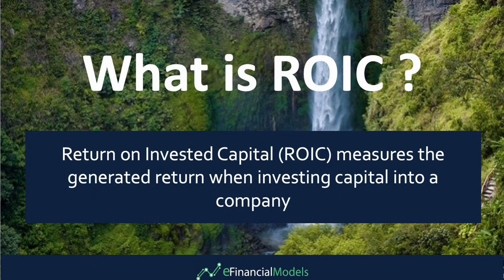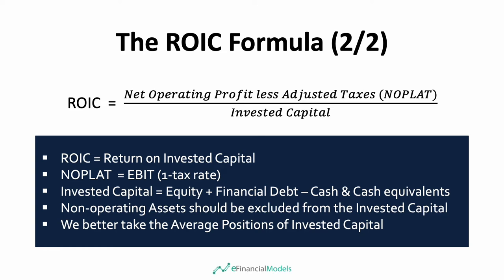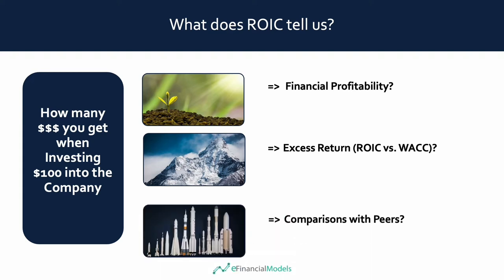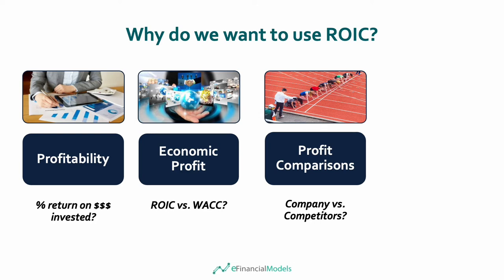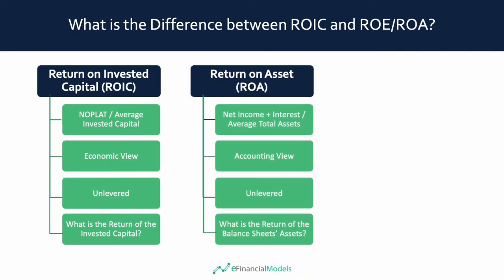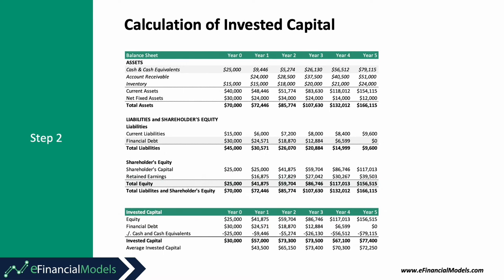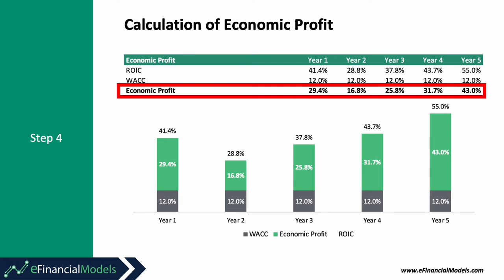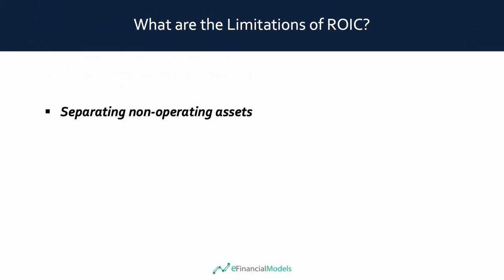What is Return on Invested Capital (ROIC)?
This video explains why the Return on Invested Capital (ROIC) is important when analyzing the profitability of companies.

The Return on Invested Capital is an economic profitability ratio that measures the operating returns of the capital invested in a company. The formula for return on invested capital is ROIC equal to Net Operating Profit Less Adjusted Taxes divided by the Invested Capital. In contrast to the return on equity (ROE), ROIC is an unlevered profitability metric not influenced by leverage and excludes non-operating assets. This way of analyzing allows for more accurate comparisons of profitability between peer companies. Furthermore, ROIC can be compared to the cost of capital, allowing for to identify of excess returns.

Here are some more references mentioned in the video:

What is ROIC?

Estimating Terminal Value using a Two-Stage Value Driver Model

How to calculate WACC?